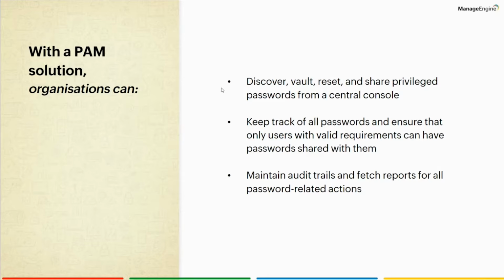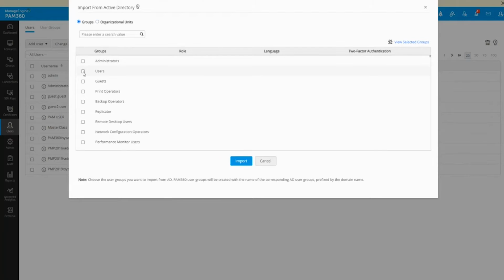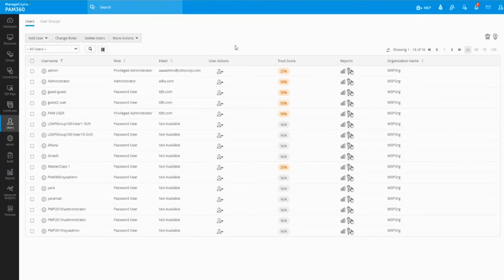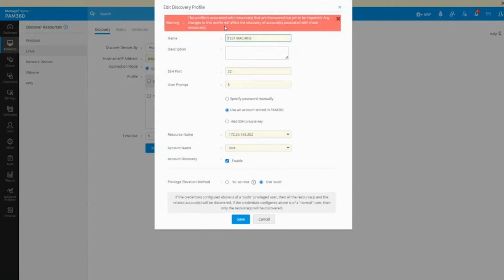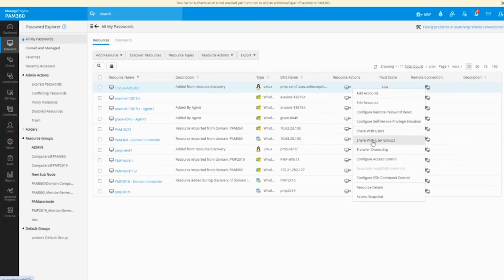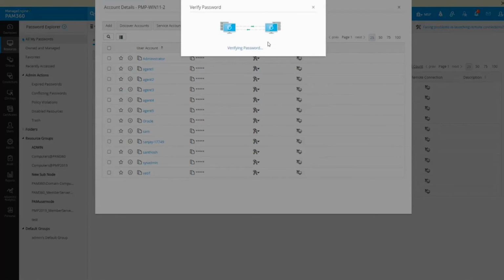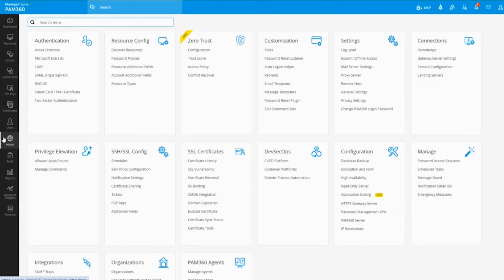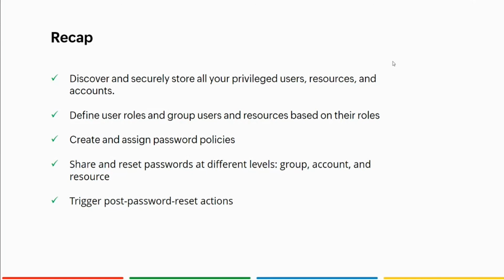PAM Masterclass - Episode 1: Privileged account governance and remote password reset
In the first episode of our masterclass series, we will extensively cover how to discover and onboard all your privileged users and resources in PAM360. We will discuss how you can manage granular access to resources based on user roles and privileges. Additionally, we will delve into the password rotation capabilities of the product, ensuring compliance with both built-in and custom policies and demonstrating how it automatically resets passwords for a wide range of remote resources.